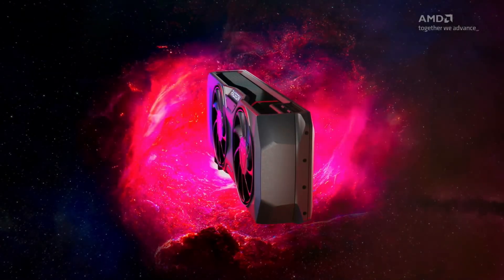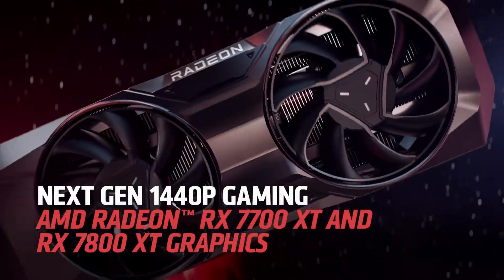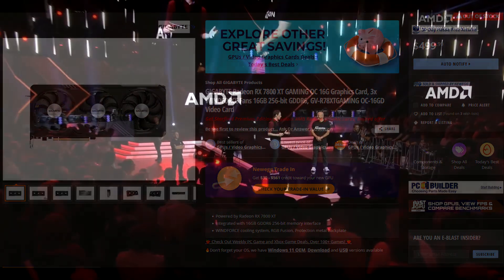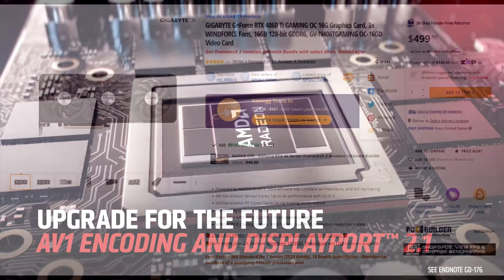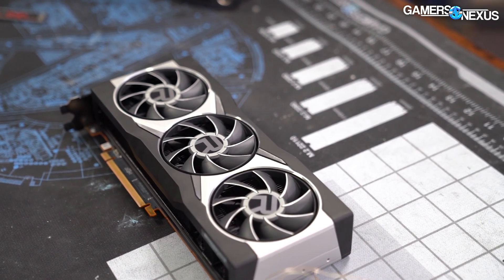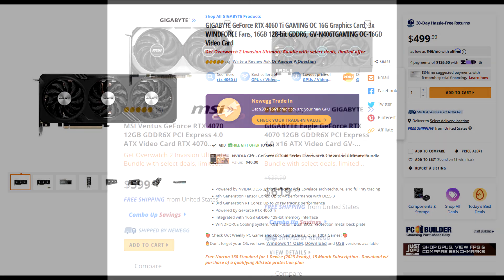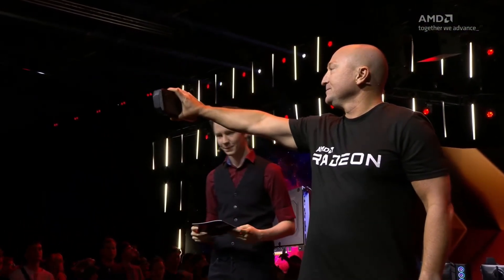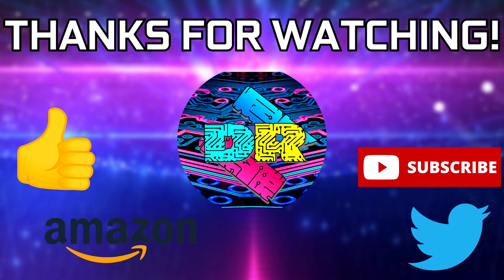RX 7800XT Major Dilemma - The New Mid Range King or Another Poor Value GPU?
In our latest video, we dive deep into the contentious world of graphics cards with the AMD RX 7800XT. A GPU which aims to shake up the mid-range market. Is it truly the 'New Mid-Range King,' or does it signify the troubling stagnation of the GPU market? Against other new alternatives on the market such as the RTX 4070 or RTX 4060 Ti 16GB, it shines. But compared against it predecessor that appeal suddenly diminishes. Join us as we unravel the dilemmas surrounding this card's performance, value, and its impact on the gaming industry. Don't miss out on this crucial discussion for gamers and tech enthusiasts alike!